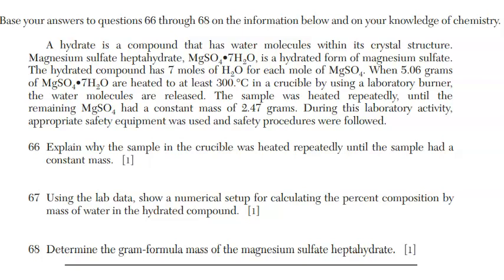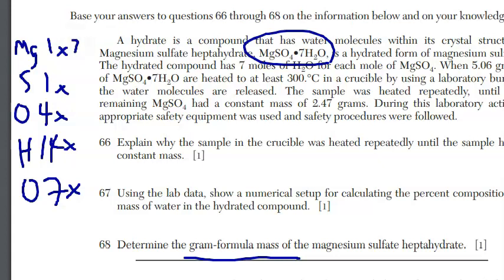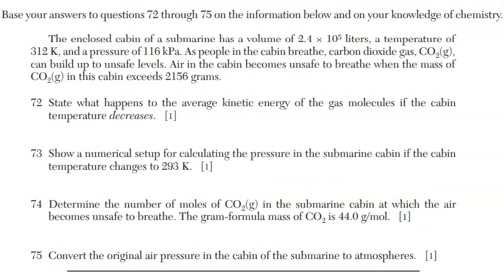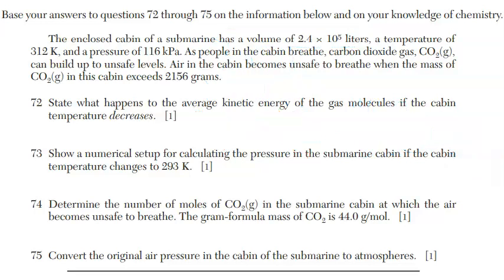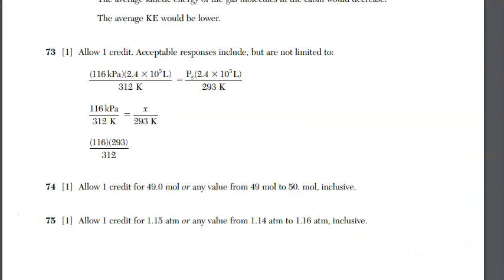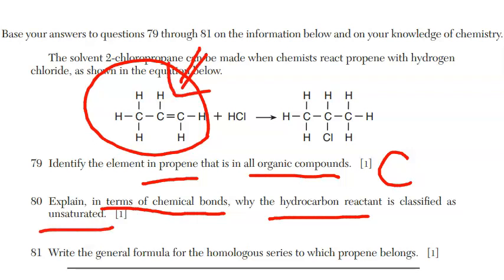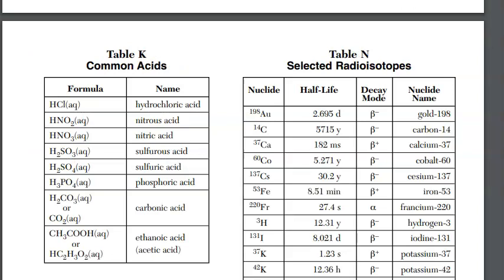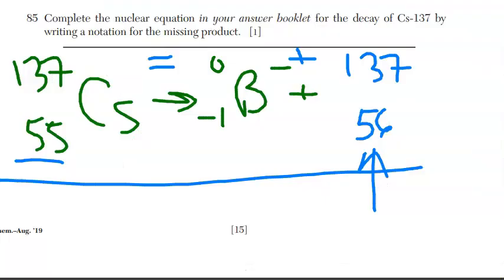Chemistry Regents August 2019 Part C Answers Explained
Congratulations for working on Part C Chemistry Regents questions!  Through the years I have seen too many students who do not put the time into answering (and correcting their mistakes) short answer Regents Chem questions only to lose so many points at the end of the exam.  Short answer questions on the Chem Regents are in Parts B-2 and C.  There are plenty of these parts here on this channel for you to practice and learn from.  Keep working hard and good luck.